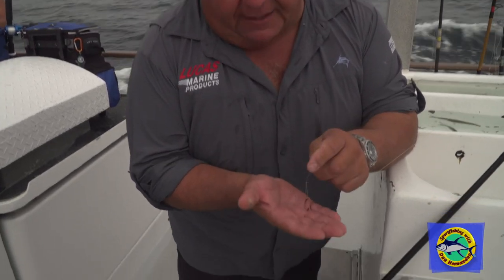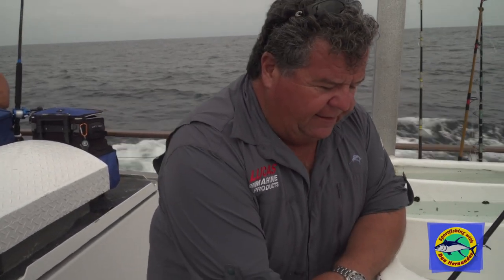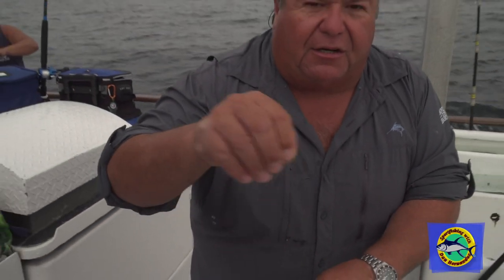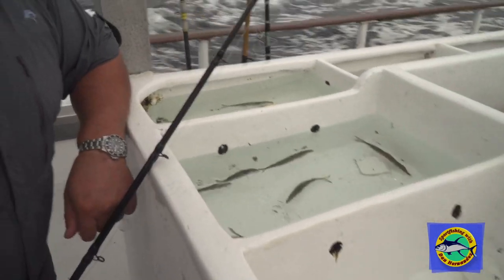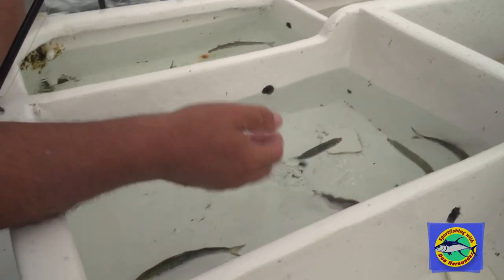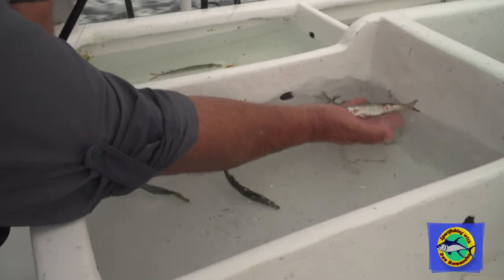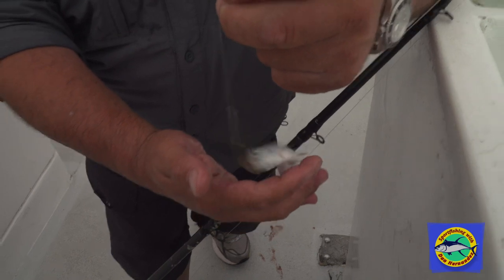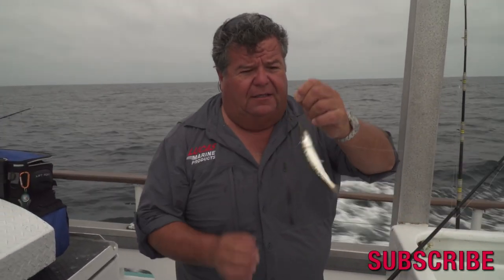Perfect Knot and Hook For Live Bait Fishing | SPORT FISHING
Dan explains why he likes to use a perfect loop knot for fishing with live bait and why ringer hooks work so well when fishing with live bait.